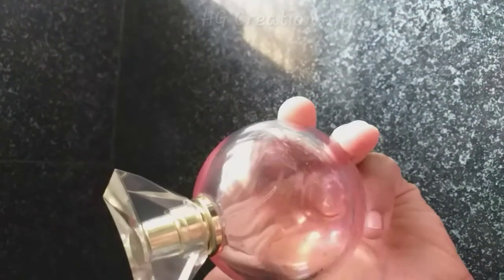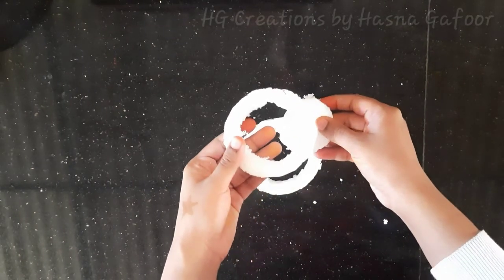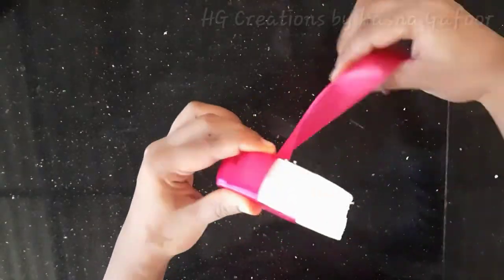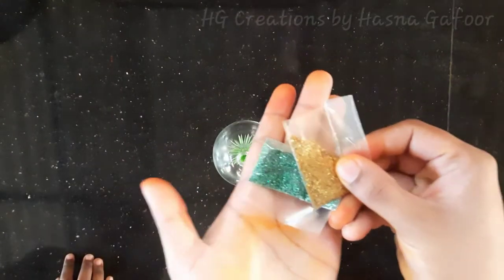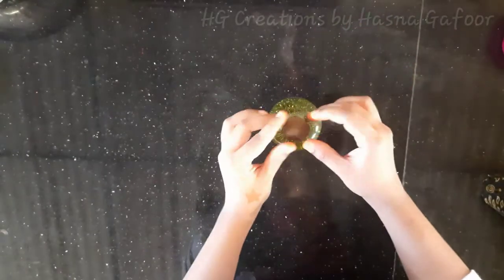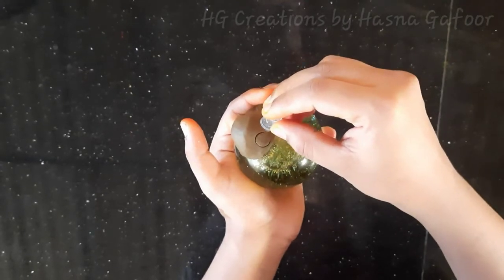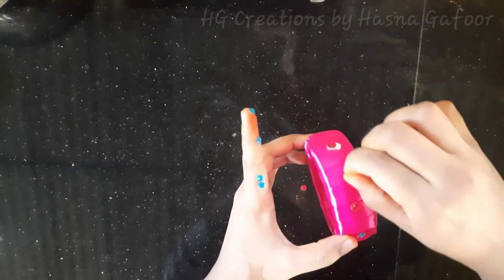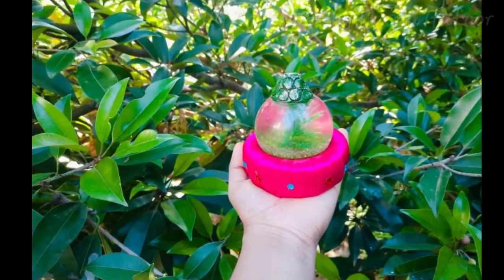How to make a snow globe with old perfume bottle/DIY/Perfume Bottle Craft/Snow globe/Perfume bottle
Hi dears...

HAPPY CRAFTING DEARS 😍🙂🙂🙂☺️☺️☺️

HG Creations by Hasna Gafoor 🥰

NEEDED THINGS

Perfume bottle
Thermocol
Glitter
Glycerin
Water
Glue
Stones and other decorative items